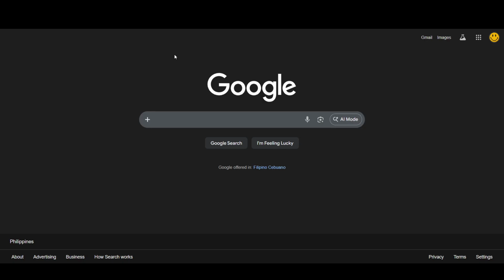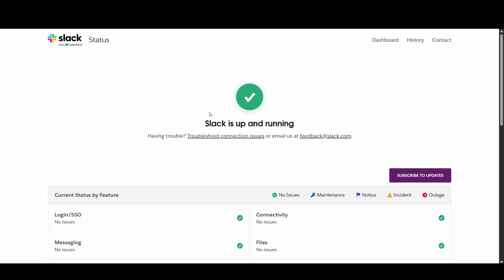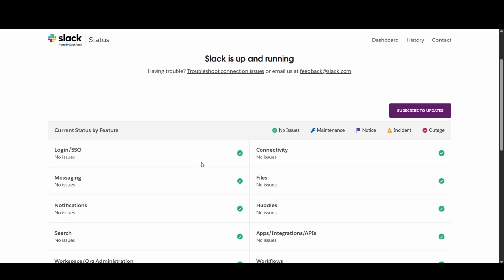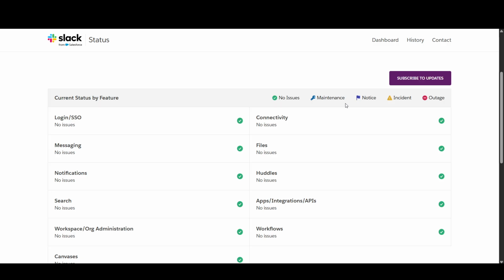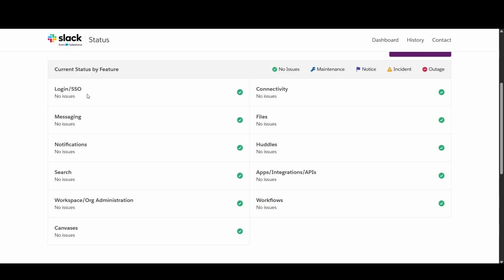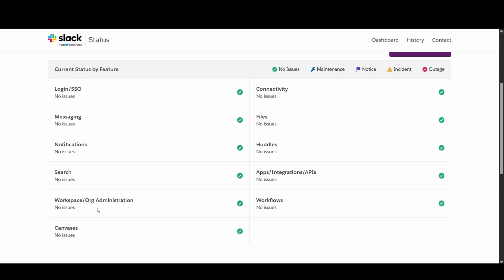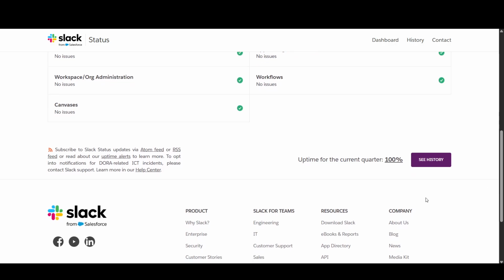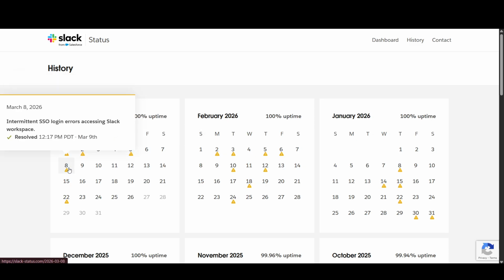How To Fix Slack Login Issues [UPDATED GUIDE]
How To Fix Slack Login Issues